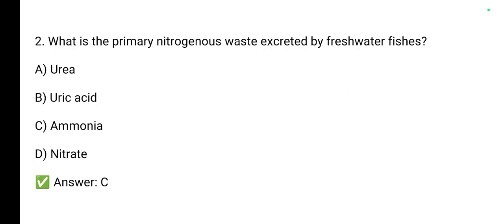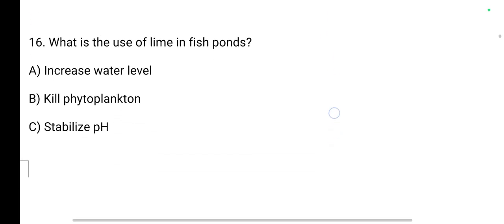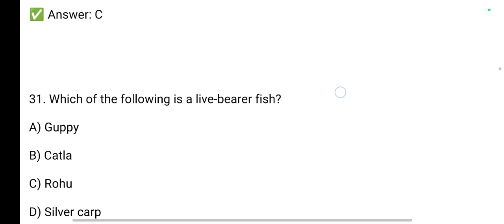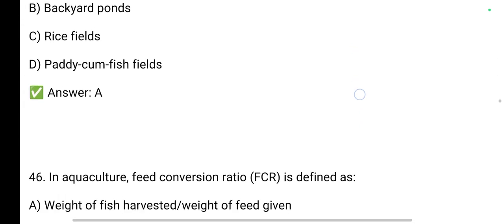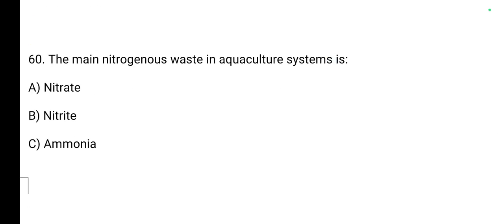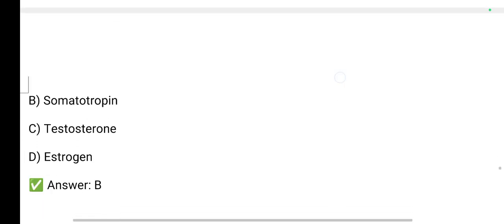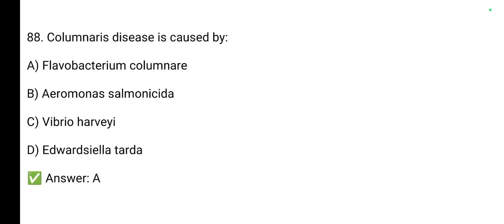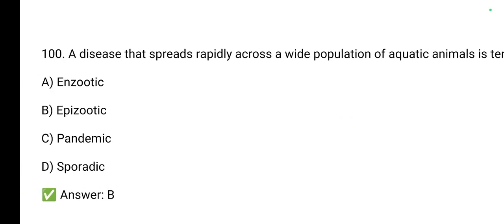FISHERIES OFFICER (MCQ) GUJARAT||PUNJAB||TRIPURA||ASSAM FISHERIES OFFICER EXAM